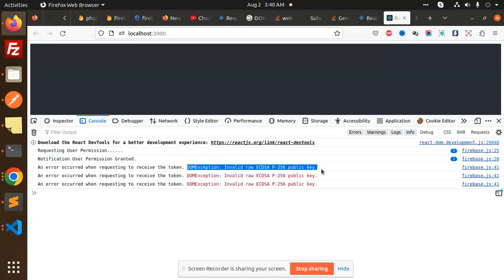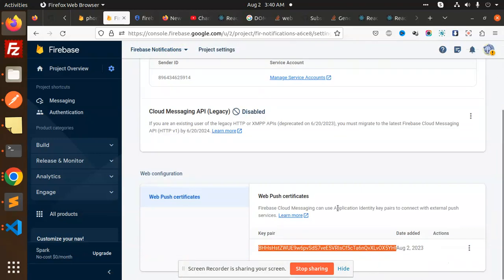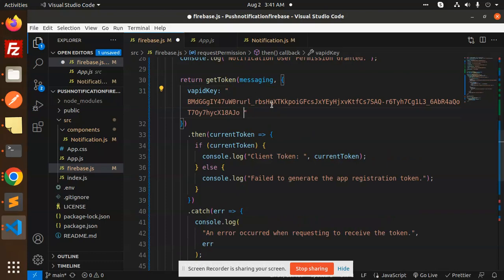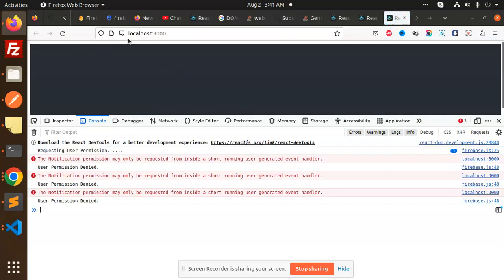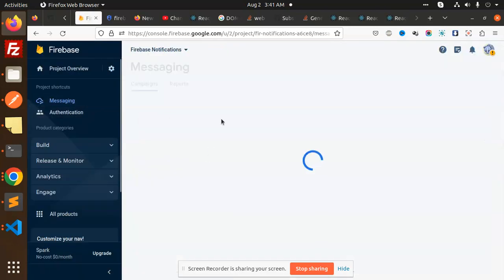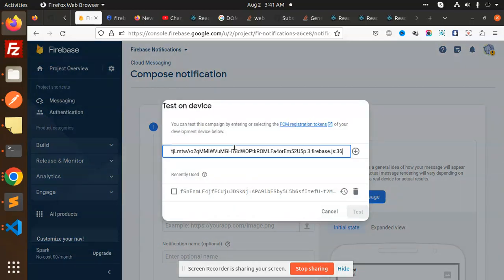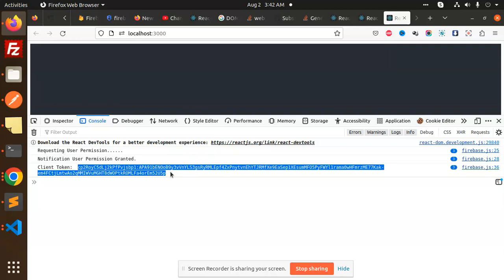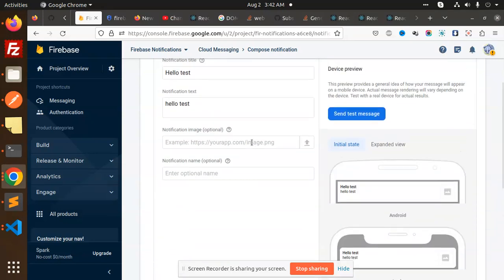DOMException: Invalid raw ECDSA P-256 public key Firebase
Nest